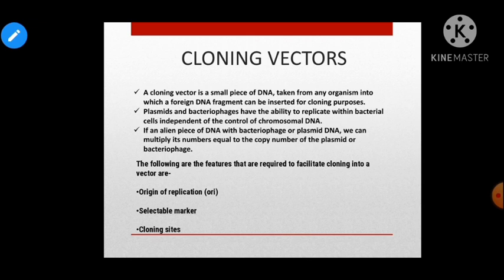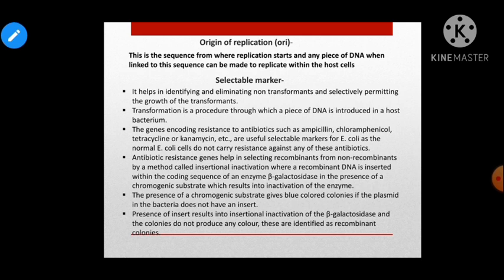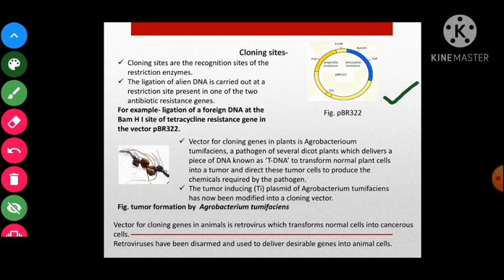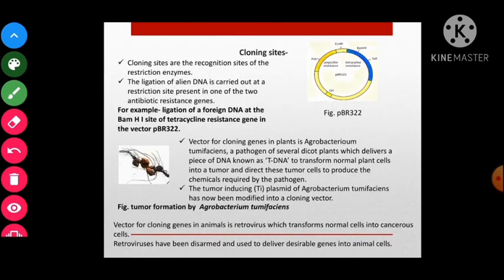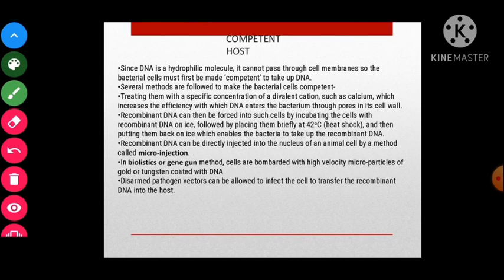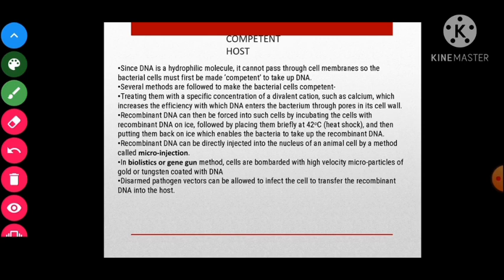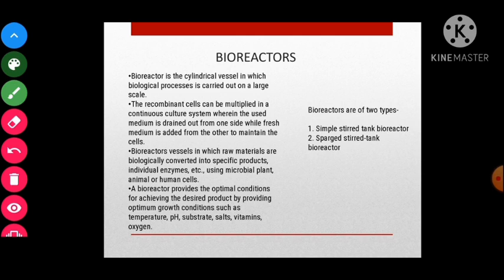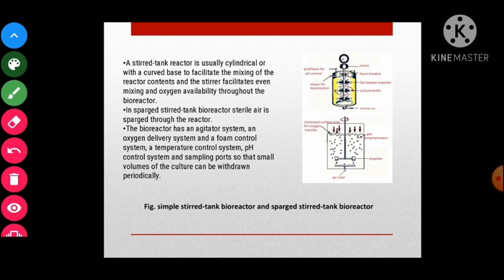Biotechnology Principles and Processes# biology#neet2023 education # padhailikhaizone#trending #